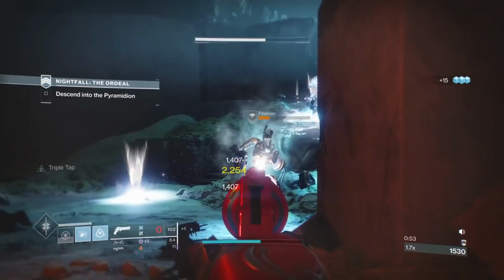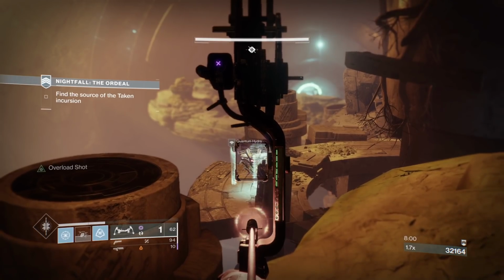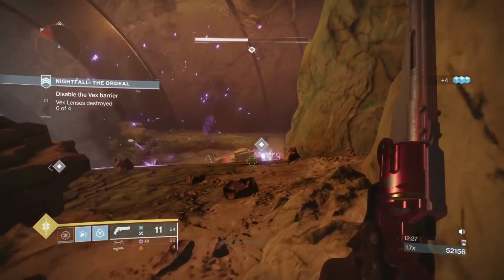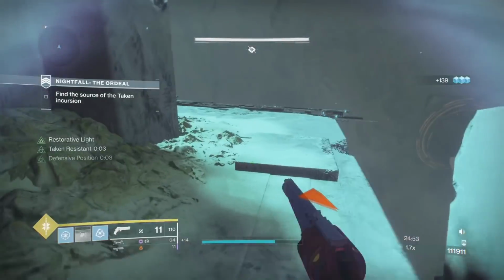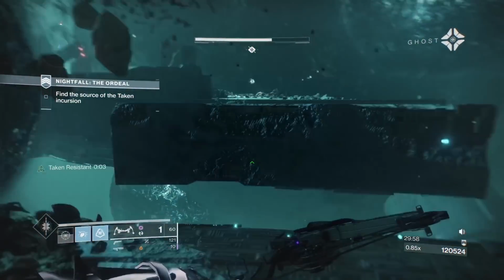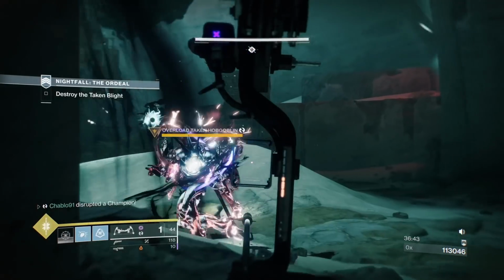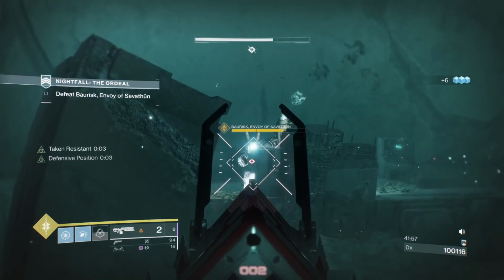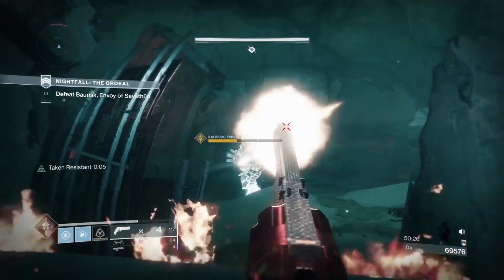Solo 1080 Ordeal Master Nightfall - Platinum (Attrition Edition) - The Festering Core (Destiny 2)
A Video Showing A Solo 1080 Ordeal Master Nightfall - Platinum (Attrition Edition) - Destiny 2 (Season Of Arrivals). - The Festering Core. - No Pinnacle's/Oppressive Darkness

Nightfall Mods:
Attrition
Denial
Unstoppable/Overload Champions
Equipment Locked
Match Game
Mob
Baurisk's Breach

Build:
Hunter (Arc Strider) Bottom Tree
Arcbolt Grenade
Marksman Dodge
Exotic Helm Wormhusk Crown

Weapons:
Dire Promise (Osmosis) Unstoppable Shot
Subtle Calamity (Overload Arrow)
Sleeper Simulant

Mods:
Taken Barrier/Armaments/Repurposing
Hive Barrier
Heavy Ammo Finder
Hand Cannon Loader
Enhanced Bow Loader
Linear Fusion Rifle Reserves
Traction
Perpetuation
High Mobility

As I stated in the community tab earlier this was my very first run this reset, not knowing 50% of the entire run and how to position the champs/add spawns etc. A very long run but with commentary showing how to obtain platinum and without oppressive darkness or pinnacle weapons.